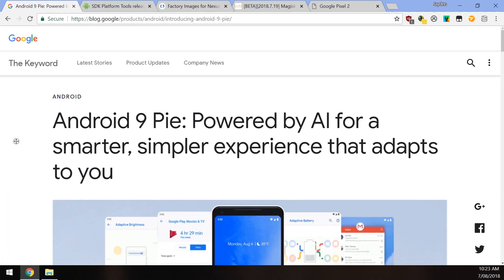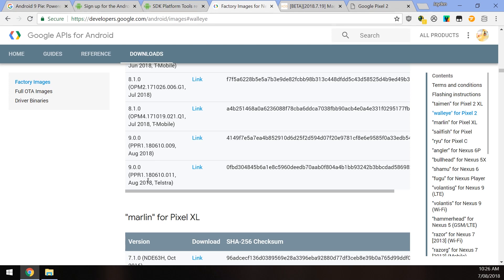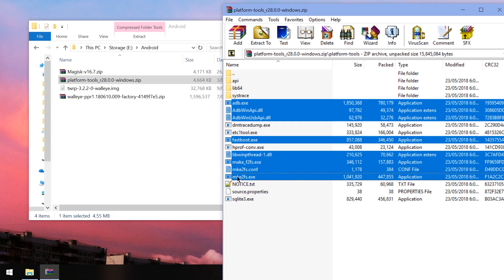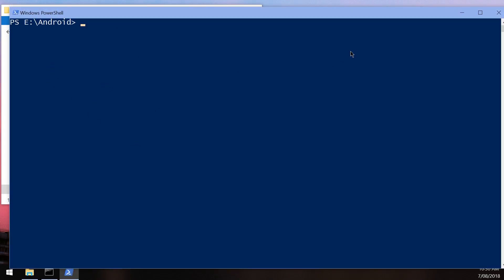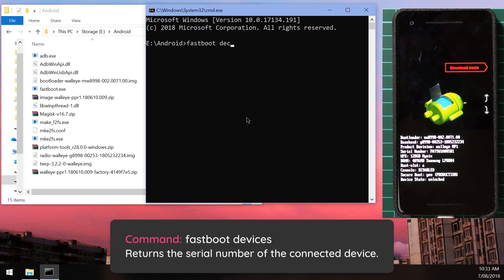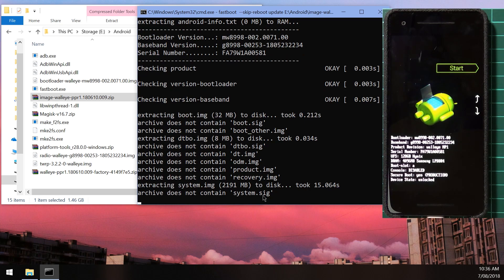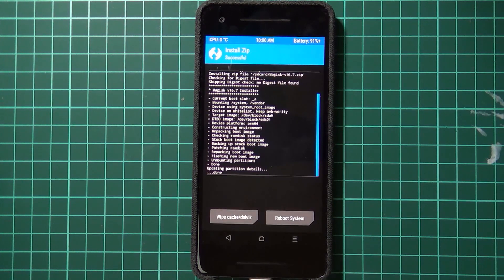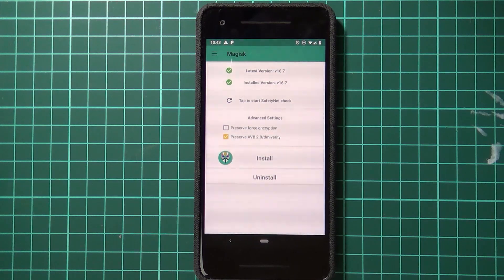Update Rooted Pixel 2 (XL) to Android Pie 9.0 Final [fastboot]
∆ IMPORTANT ∆
!! PLEASE READ HERE BEFORE STARTING !!

▼ Timestamps!

Timestamps!

00:03 - Intro

[DOWNLOADS]
01:07 - Android SDK Platform Tools
01:53 - Factory Image for Pixel Devices
02:36 - Magisk Beta
03:08 - TWRP (custom recovery)

[EXTRACTING]
04:09 - Extract SDK Platform Tools
04:44 - Extract Factory Image

[SETUP]
05:18 - Copy Magisk Beta.zip and/or TWRP Installer to phone

05:53 - Running programs via command line
05:58 - Program execution syntax for PowerShell and Terminal users
06:16 - Open a command prompt window in current directory

06:41 - $$ Backup warning $$
07:28 - $$ Remove screen lock before updating $$

08:25 - Reboot to the bootloader

[UPDATING COMMANDS]
08:59 - fastboot devices
09:21 - fastboot flash bootloader
09:48 - fastboot reboot-bootloader
10:09 - fastboot flash radio
10:32 - fastboot reboot-bootloader
10:49 - fastboot --skip-reboot update
  - If you encounter an error while flashing (Too many links), reboot
  back to the bootloader and try again.
[UPDATING FINISHED]

[RE-ROOTING]
12:30 - fastboot boot (boots TWRP image)
13:05 - Flashing TWRP Installer ZIP. Note: flashing TWRP installer is OPTIONAL
12:07 - Flash Magisk Beta ZIP
13:34 - Rebooting to Android (System)
[RE-ROOTING FINISHED]

13:57 - Finished booting
14:54 - Checking Magisk
15:38 - Finishing notes (outro)

▼Requirements!

Unlocked Bootloader

▼Links

▼More links!